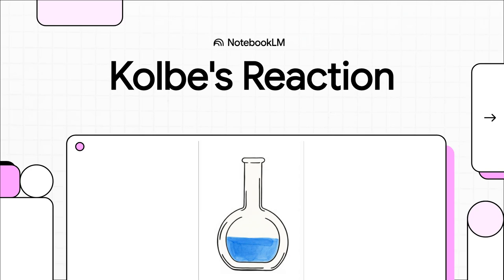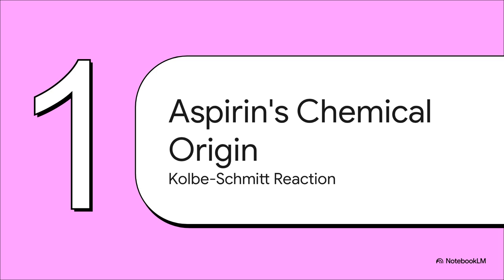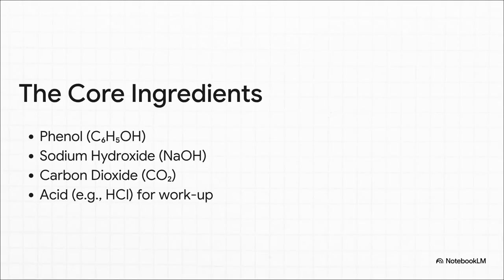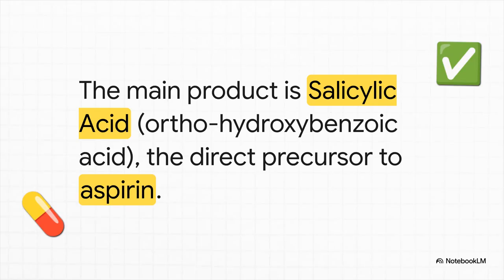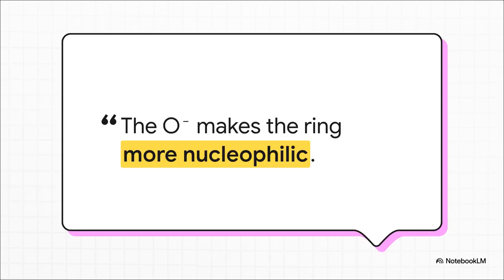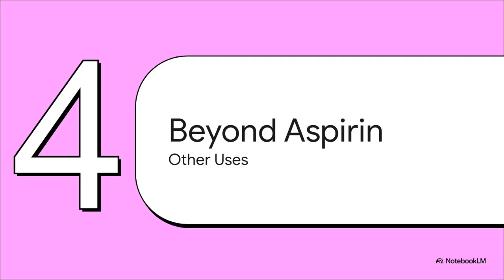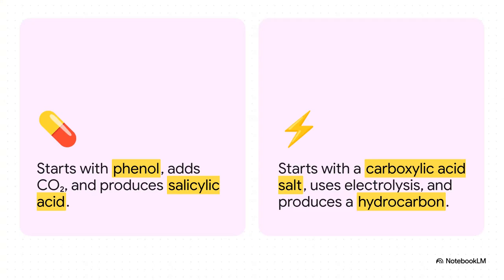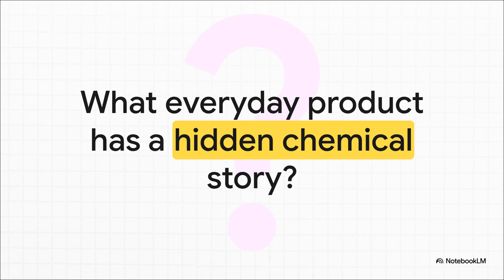Kolbe’s Reaction Explained | Class 12 Chemistry, JEE, NEET & JEE Advanced | Salicylic Acid & Aspirin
Confused about Kolbe’s Reaction? 🤔 Don’t worry! In this video, we break it down step by step — perfect for CBSE Class 12 Boards, JEE Main, JEE Advanced, and NEET.

✅ What you’ll learn:

Stepwise reaction mechanism (Phenol → Salicylic Acid)

Reaction conditions (NaOH, CO₂, 125 °C, 6–7 atm)

Why the ortho-product dominates (hydrogen bonding effect)

Industrial importance → Aspirin synthesis

Difference between Kolbe’s Reaction and Kolbe Electrolysis (common exam trap!)

Key conversion examples asked in exams

🎯 Why watch?

Directly exam-oriented (Boards + JEE + NEET)

Covers NCERT + extra points for competitive edge

Saves revision time with a quick summary at the end